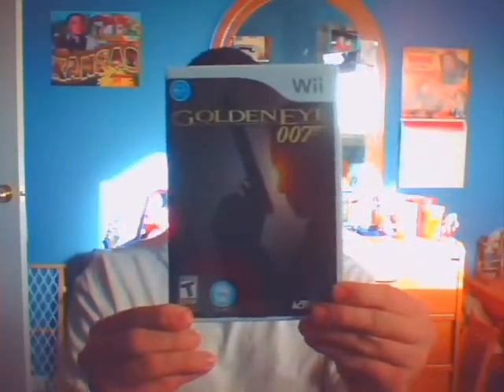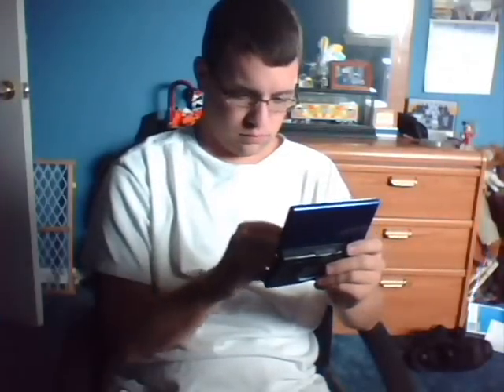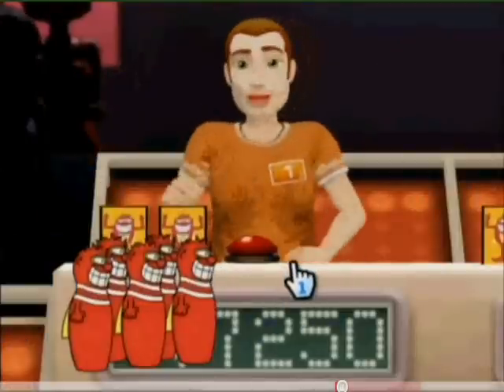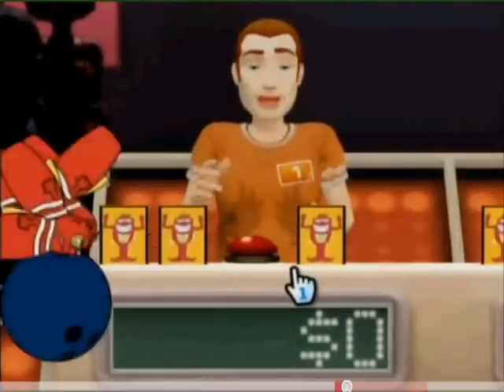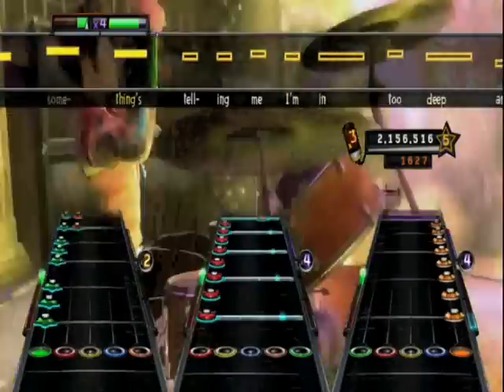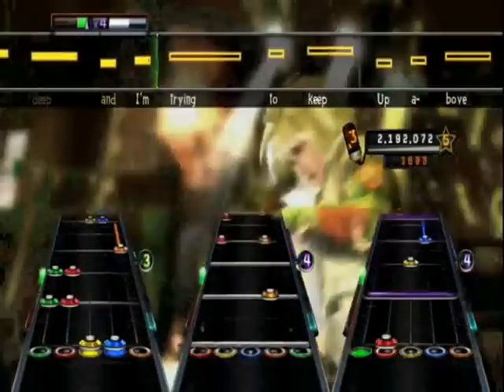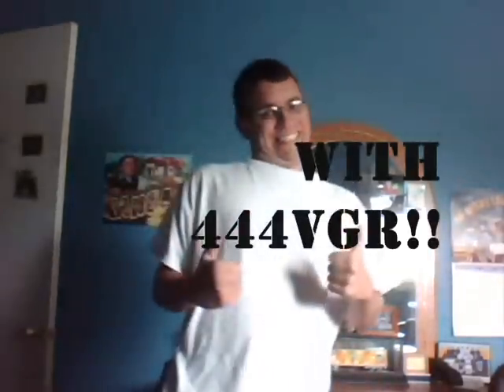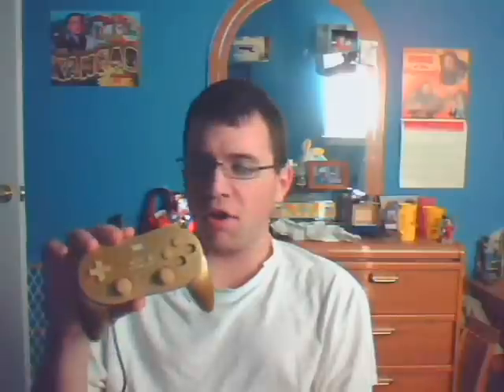goldeneye Wii Review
Review of goldeneye for the wii